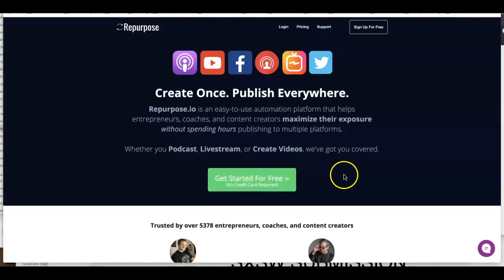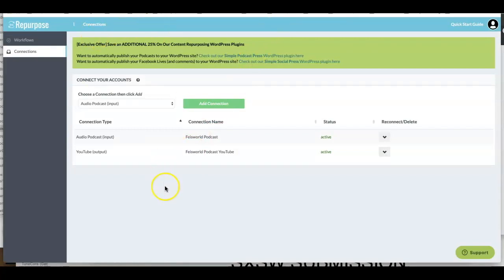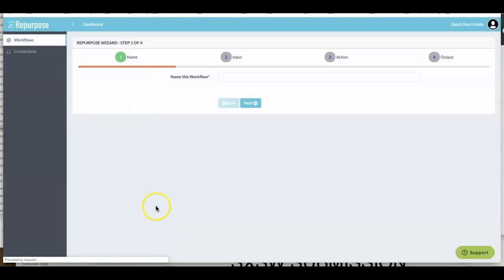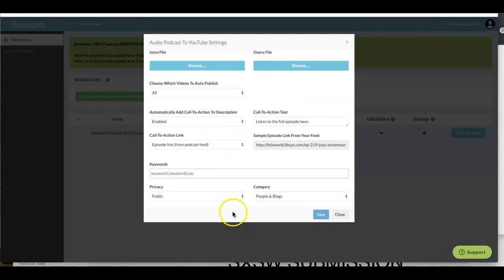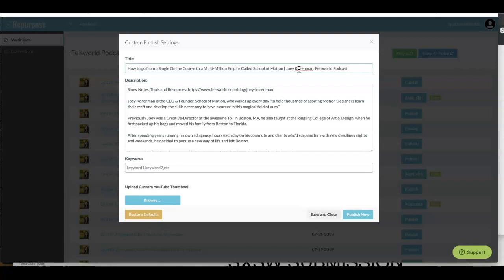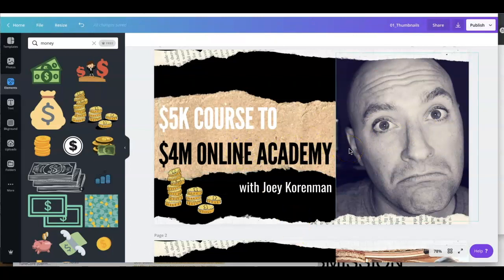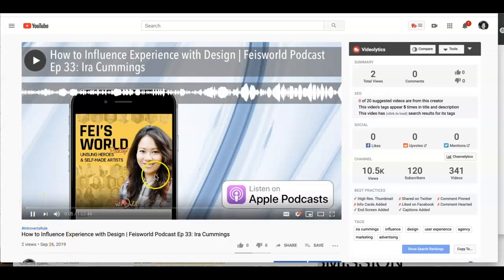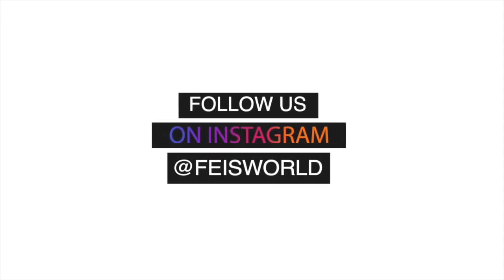How to use Repurpose.io to publish your podcast to YouTube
All the tools I love to run my business from anywhere in the world since 2016